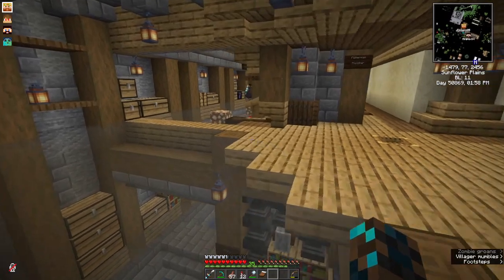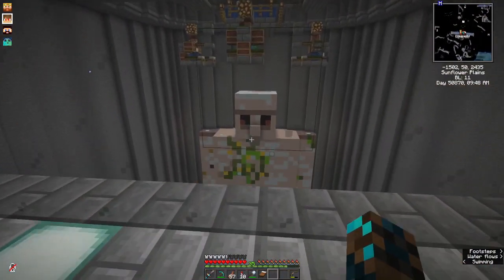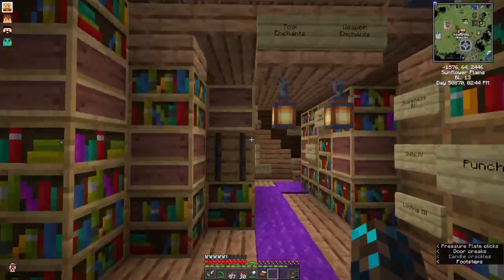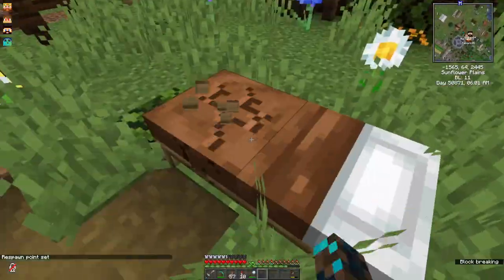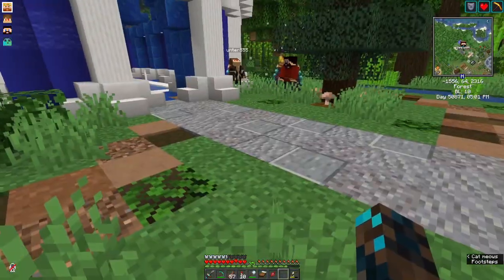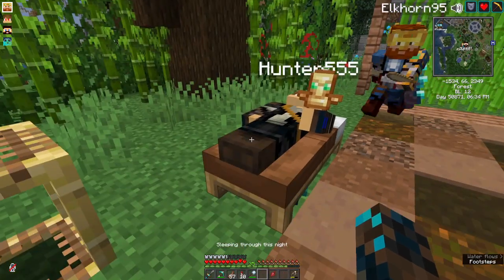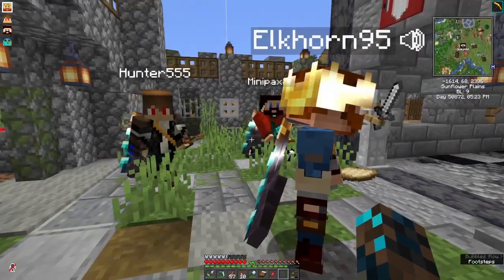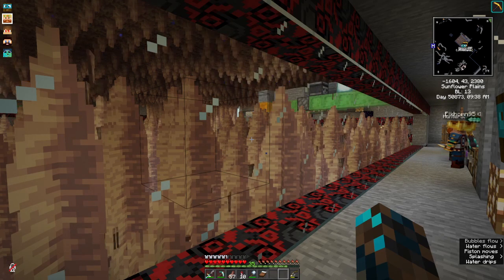Infinity cove tour Part 2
Infinity Cove is a whitelisted Minecraft server

Member of Infinity cove